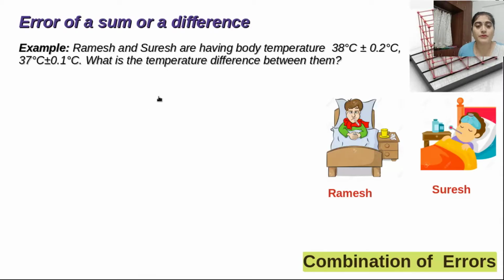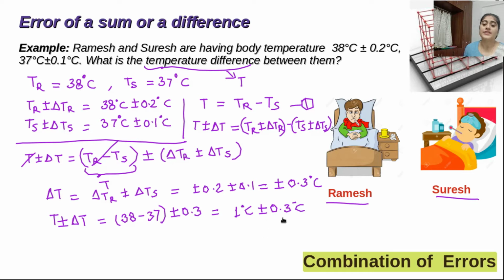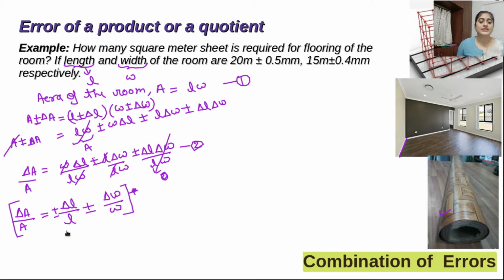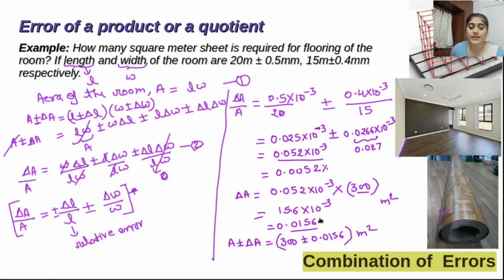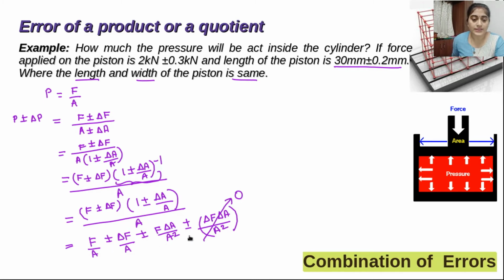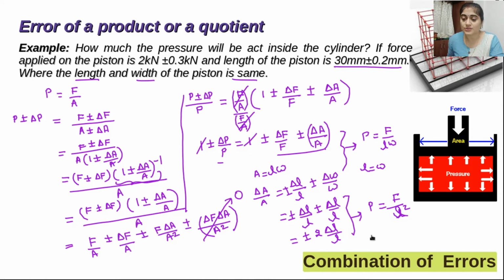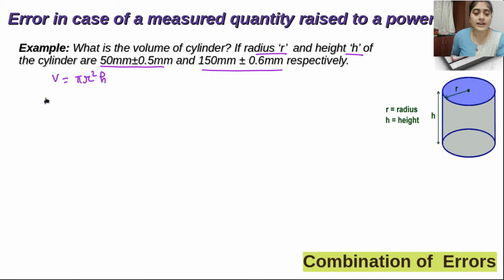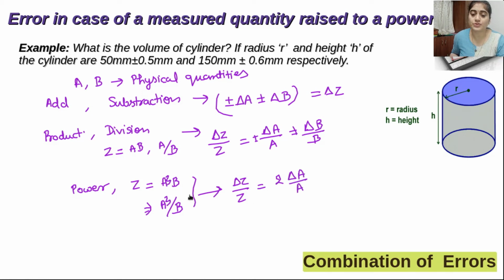Combination of Error with Derivation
This video-based on "How to solve the problems of the combination of error within 2 minutes. " And the derivations are also shown.

The quotient of two physical quantities is proven by taking the Binomial series. The binomial expansion and series are explained in the following videos.